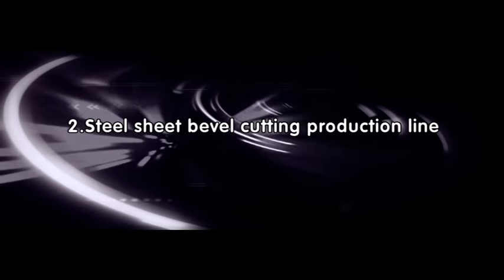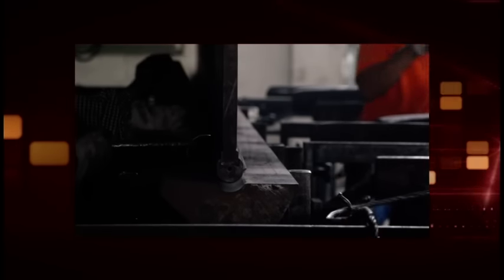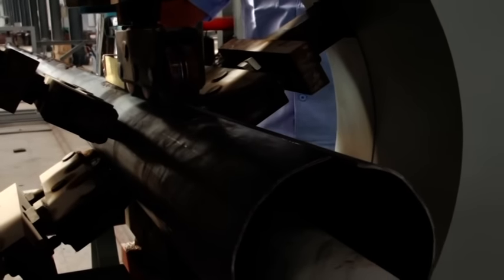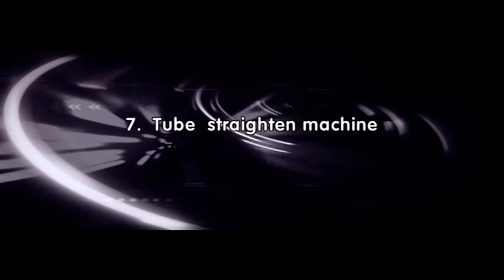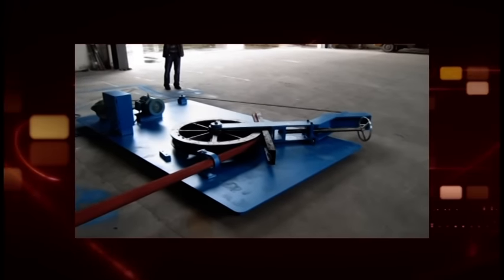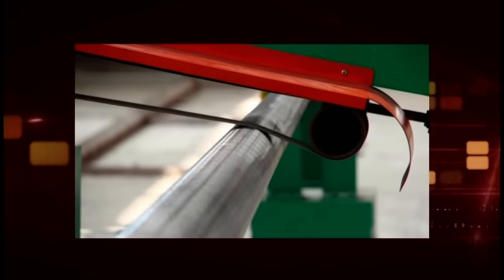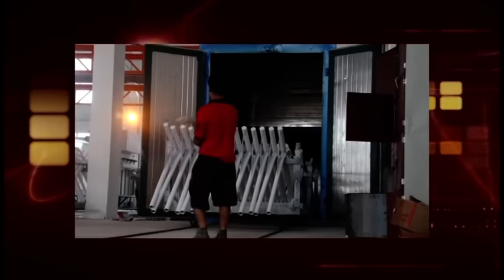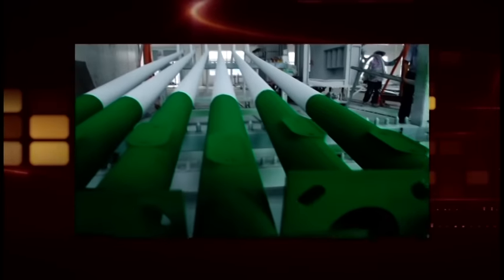Street Light Pole Production Line，Conical Round Polygon Octagonal Pole Making Machine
Jiangsu Tewei Machine Manufacturing co.,ltd